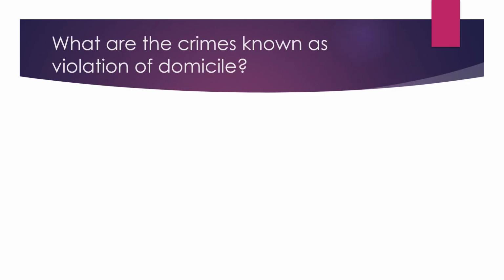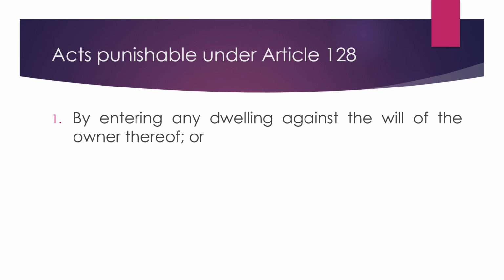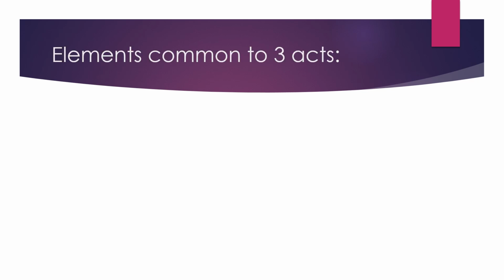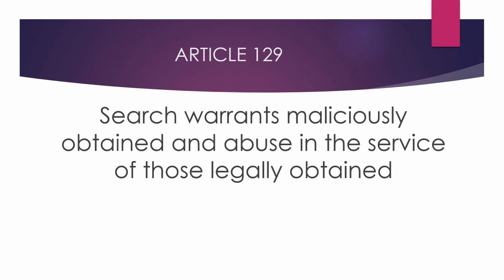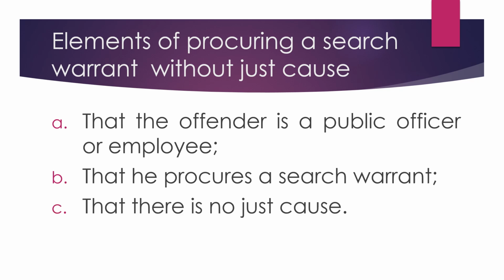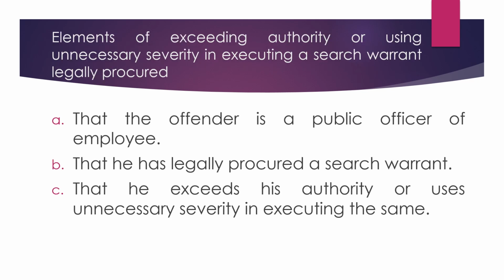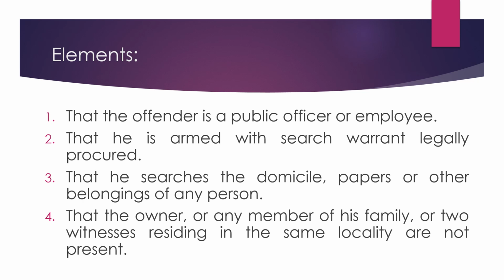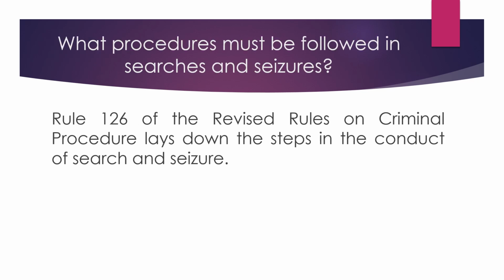VIOLATION OF DOMICILE (ARTICLE 128, 129 AND 130)